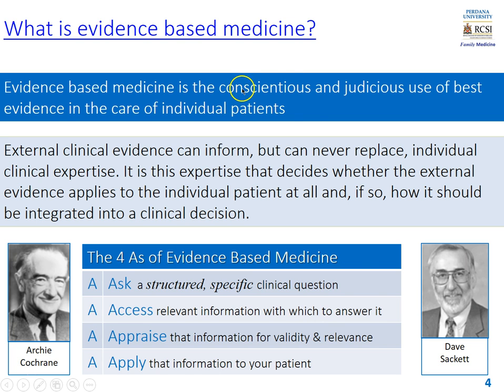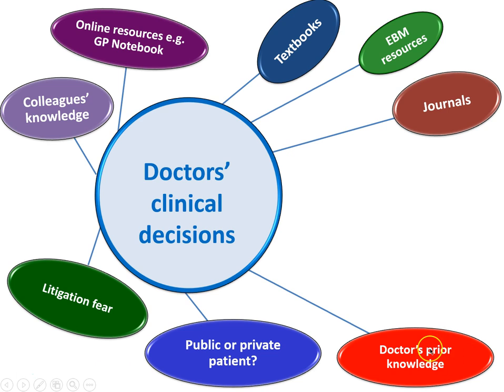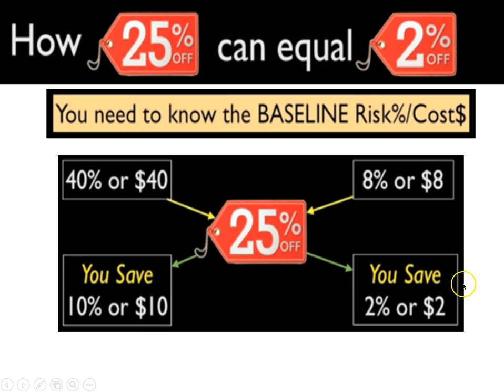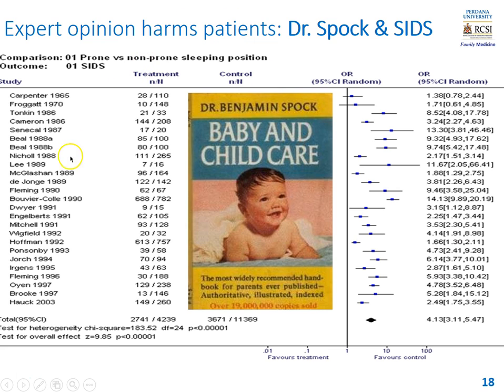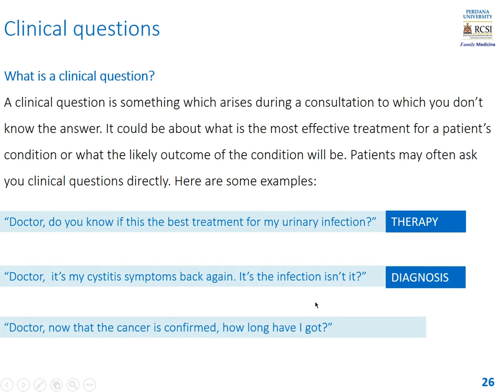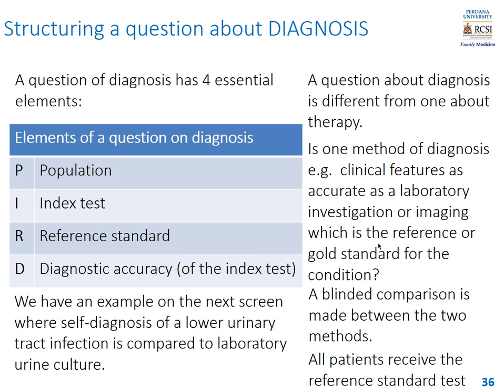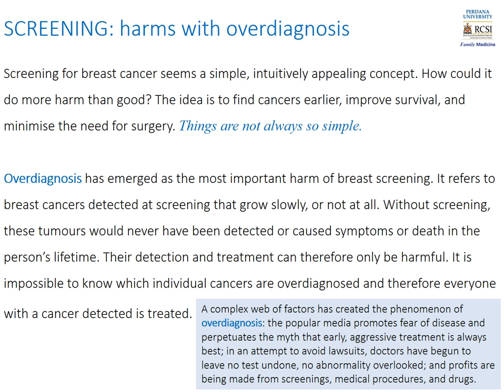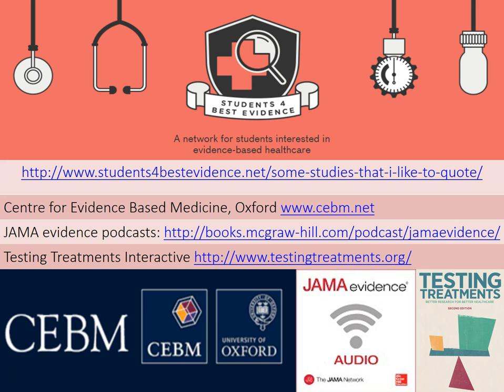EBM Intro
An introduction to Evidence Based Medicine (EBM) including how to structure a clinical question using the PICO format; looking at study design; and underpinning all by a focus on patient safety, good quality, up-to-date best-evidence care.